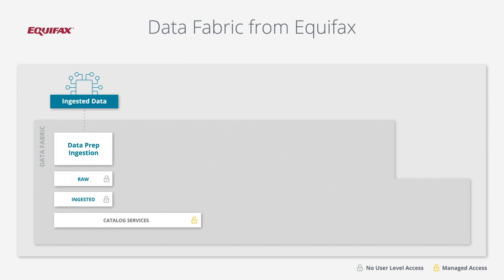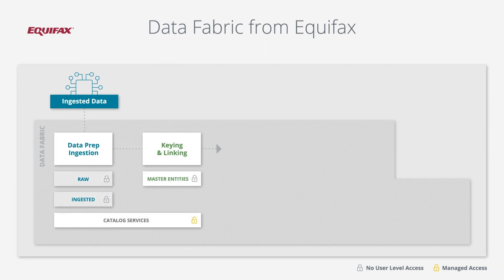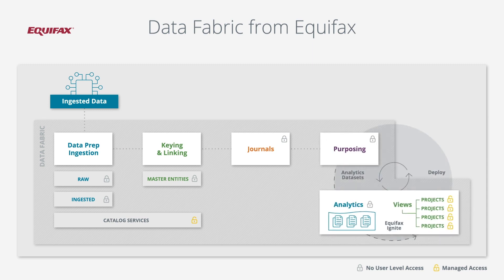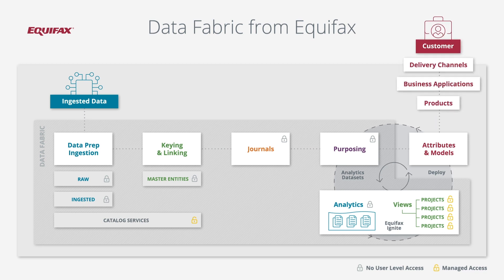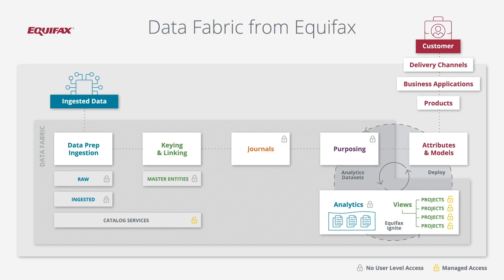Equifax’s Cloud-native Data Fabric platform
The Data Fabric platform is a Cloud-native, global data management program to support all of Equifax’s businesses, built with Cloud products. In this video, Ron Pantofaro, Product Manager at Google, chats with Yuvaraj Sankaran, the Chief Architect for the Data Fabric platform at Equifax, and Andi Gutmans, our GM/VP Engineering for Databases at Google. Watch to learn how the Data Fabric platform at Equifax uses differentiated data, analytics, and Cloud technology to drive insights and decisions!

product: Cloud - General; re_ty: Publish;